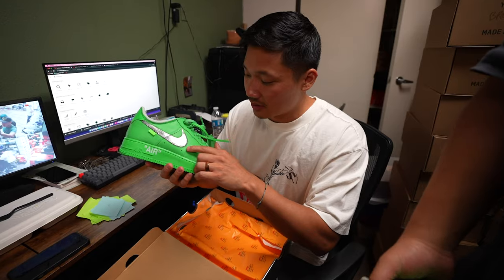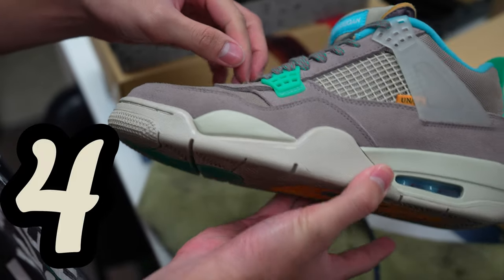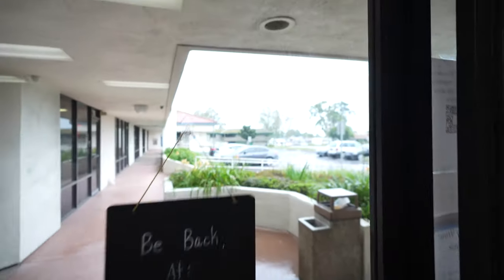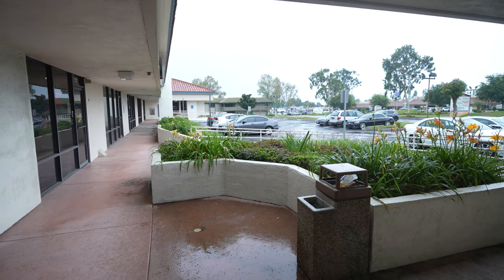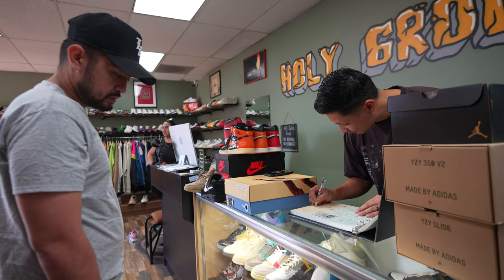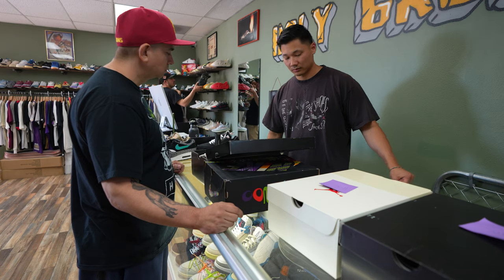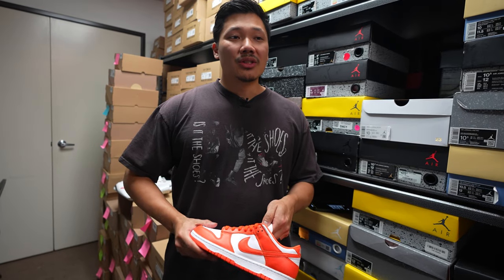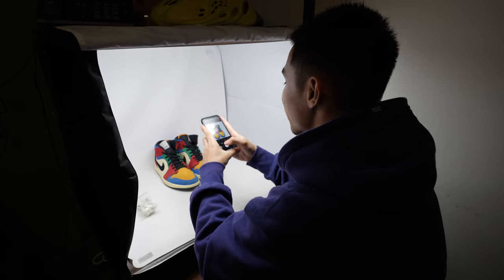How to open up a sneaker shop: 10 things I learned so far!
This video is just my perspective from what I’ve learned an I hope it helps someone out there!